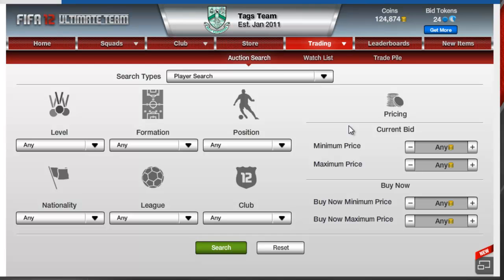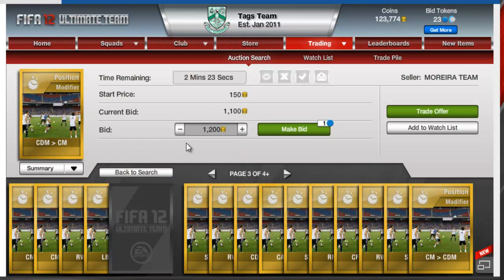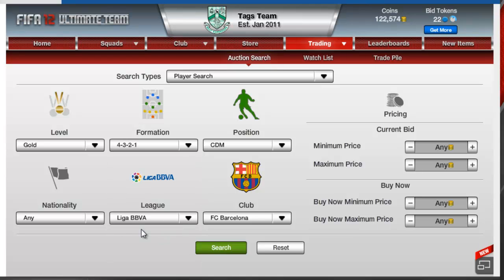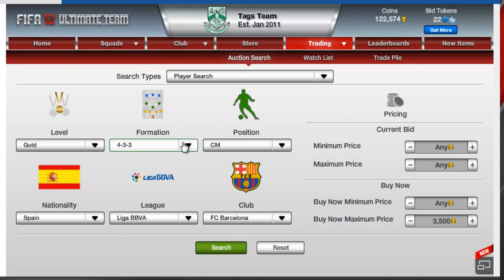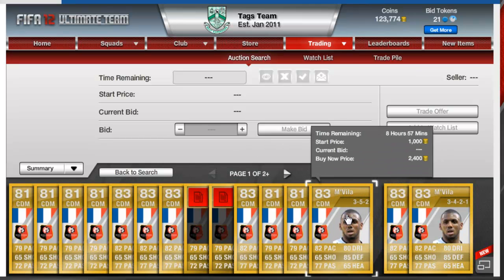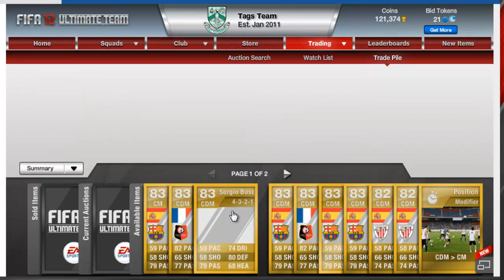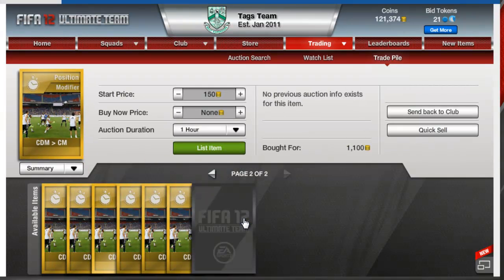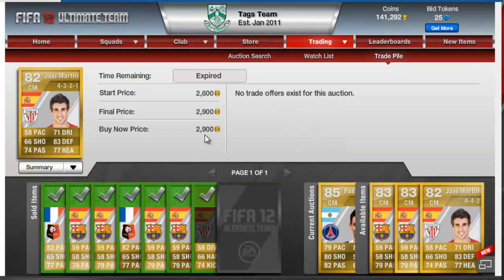Fifa 12 Ultimate Team || Coin Making Tutorial || episode 4